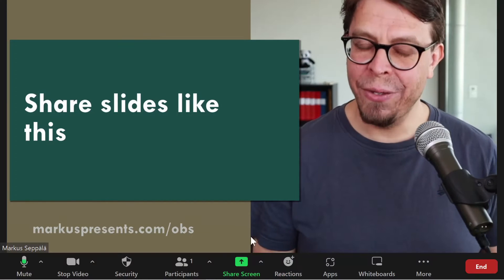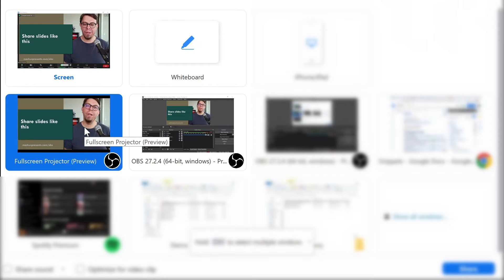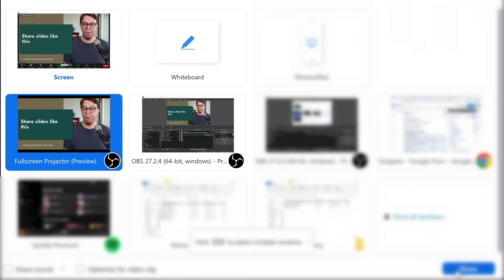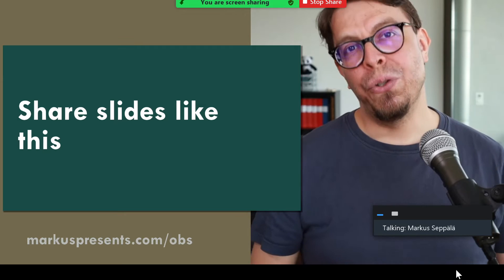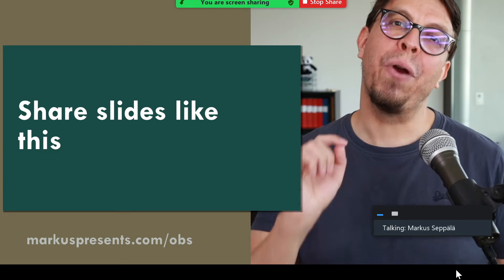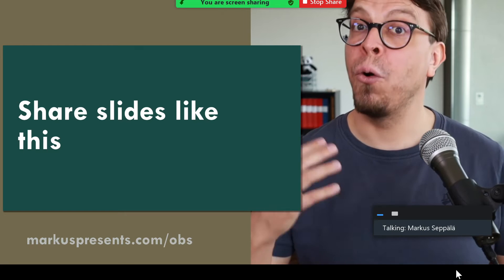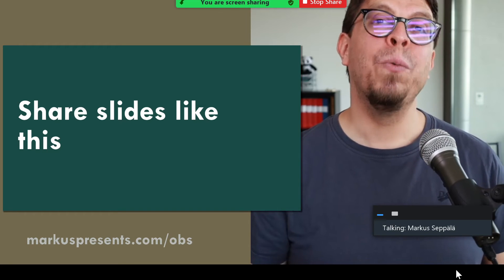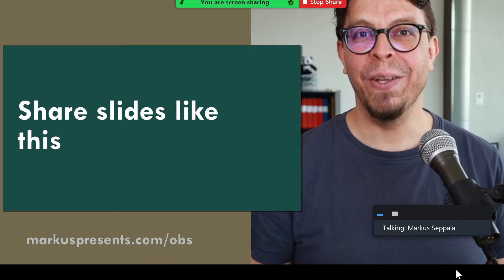OBS Virtual Camera looking blurry? One quick fix in Zoom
Is your OBS Virtual Camera output looking blurry in Zoom? In this video, you will learn a simple way to fix a blurry Virtual Camera. This works in Zoom, Teams, Webex etc.

➡️ Resources mentioned in this video:

1️⃣ Video production software
OBS Studio:

2️⃣ Flexible slides in OBS Studio
My scene collection:

⌚ Sections in this video (OBS Virtual Camera looking blurry? One quick fix in Zoom):
0:00 | Blurry OBS Virtual Camera
0:23 | Share full-screen projector
0:53 | Go full screen on Zoom